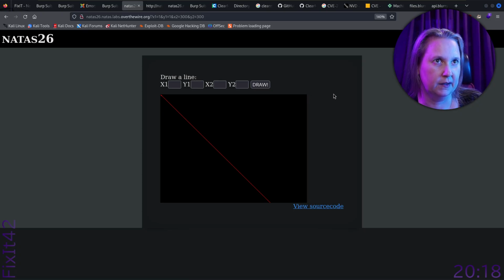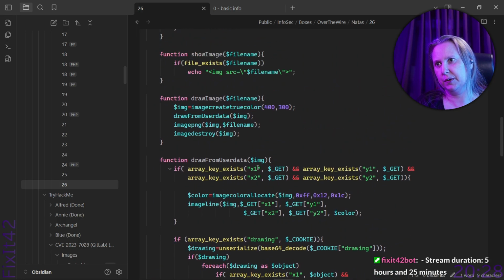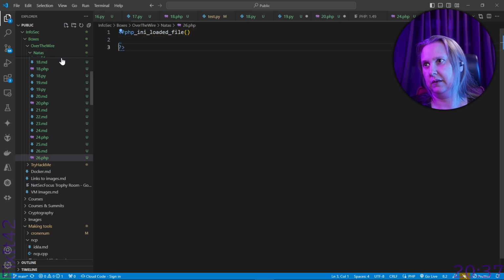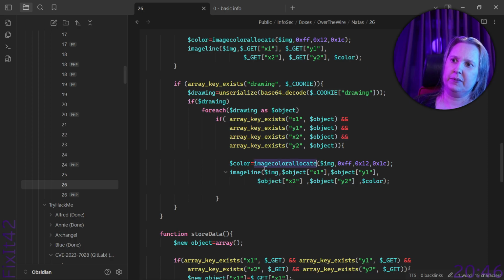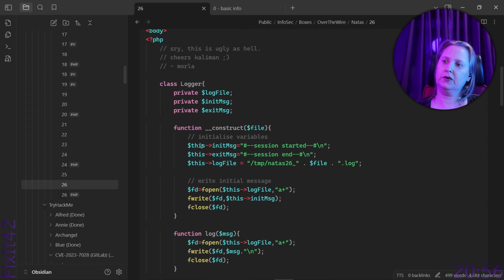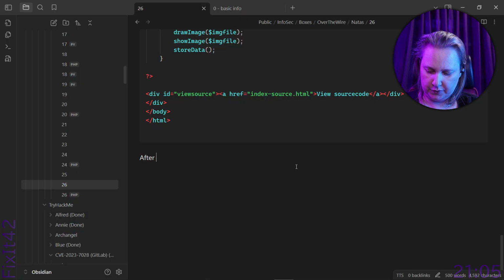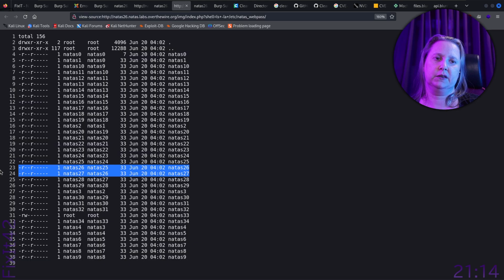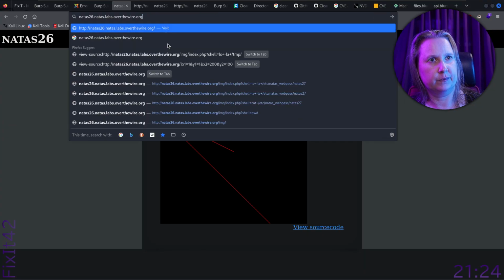natas26 - Learning Hacking @ OverTheWire (2024-07-10)